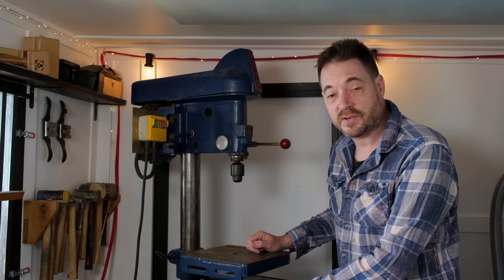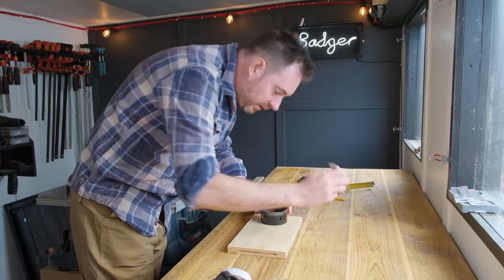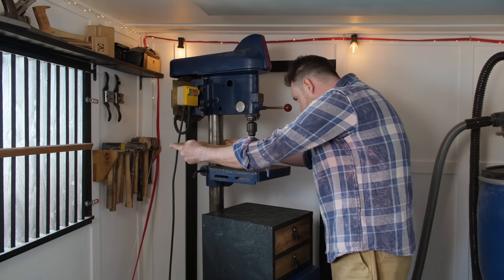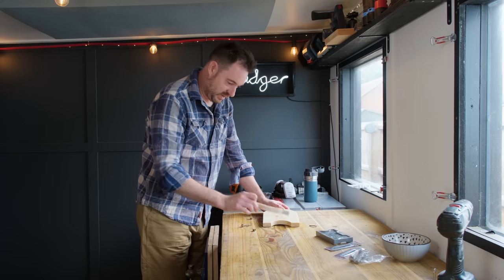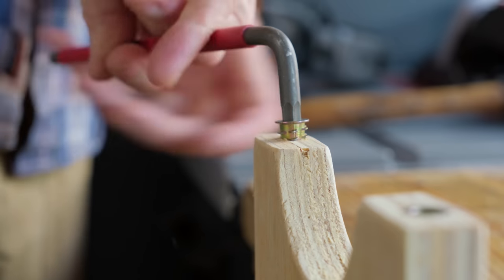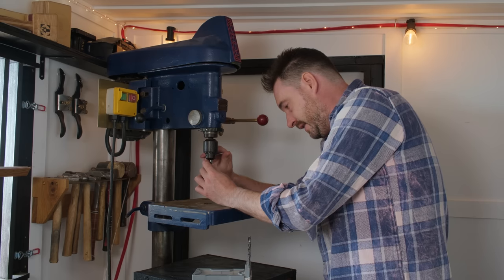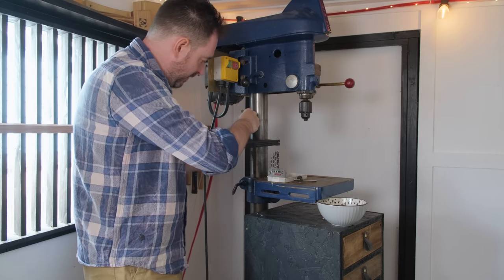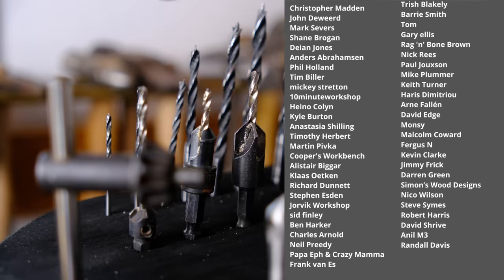On Drill Bit Storage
I made some on drill storage so my most used bits are close at hand.